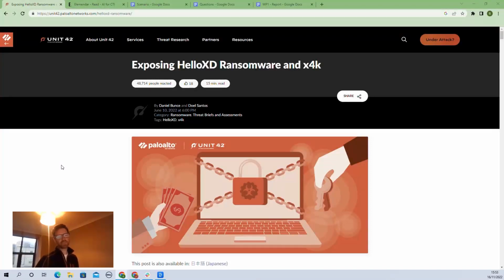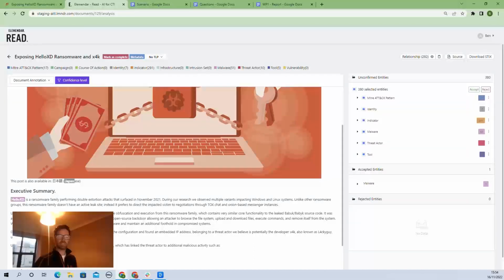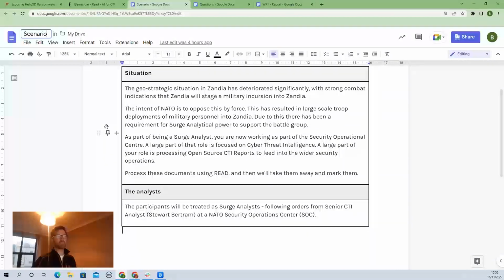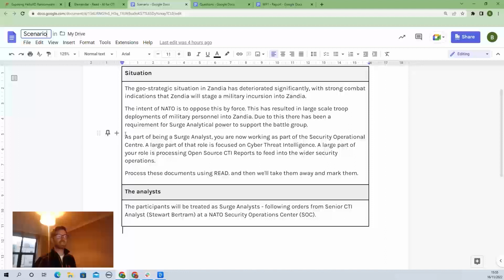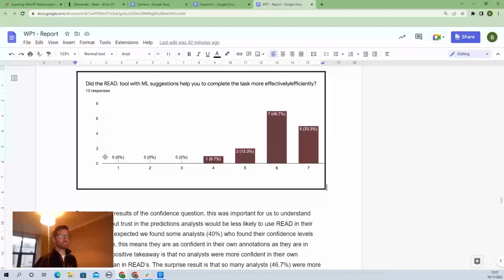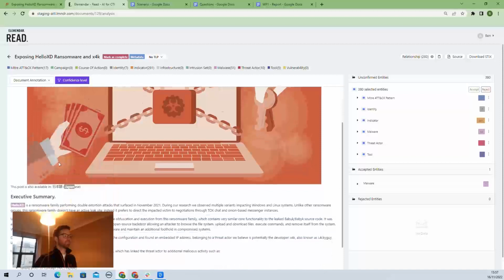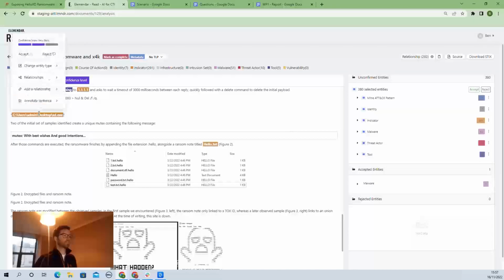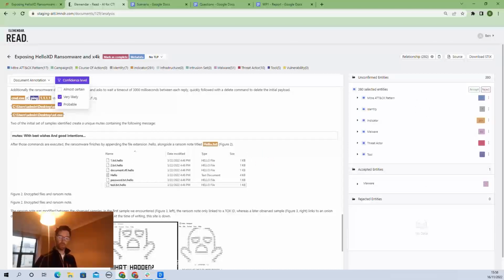Explainable Ml for Cti Analyst Workflows:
Human analysts are a fundamental part of the process to convert unstructured cyber threat intelligence (CTI) reports into structured intelligence. Recent advances in technology provide analysts with an array of automated tools to assist with this process. While much effort has gone into developing the machine learning (ML) behind these tools, little consideration has been given to the user experience (UX) of the analyst. This is important because poorly designed tools can lead to negative consequences such as increased cognitive burden, or a breakdown in trust between analyst and technology. Elemendar proposed, with the support of LAS, to answer the following question: how can analyst task performance be empirically assessed and improved when new ML tools are introduced. Alongside this quantitative analysis of an automated cyber tool we will perform qualitative evaluations, with a specific focus on the issue of trust in ML. Our aims tie closely into the research aims of LAS and the wider defense community at present; who feel that ML tools have reached a reasonable state of maturity and that the blocker to further adoption is effective integration. Our research from our WP1 experiments highlighted this specific issue, a number of analysts generated feedback which indicated they were unable to place their trust in the ML software tool that was being trialed. To address this problem, our research for WP2 reviewed and validated various ways to improve ML explainability through software visualization. For WP3 we investigated whether it is possible to further improve trust in our tool through analyst led ML training.